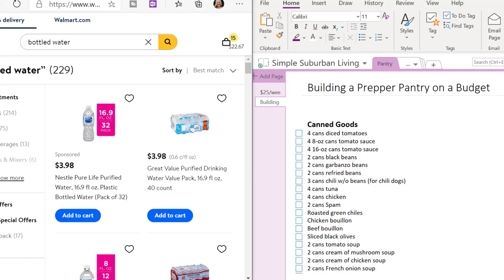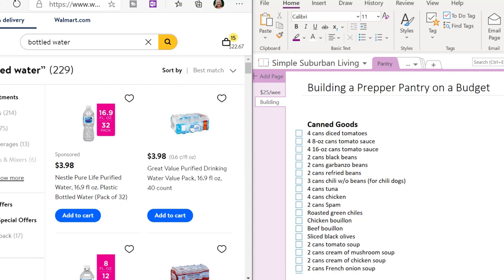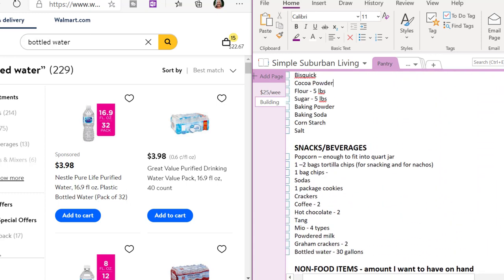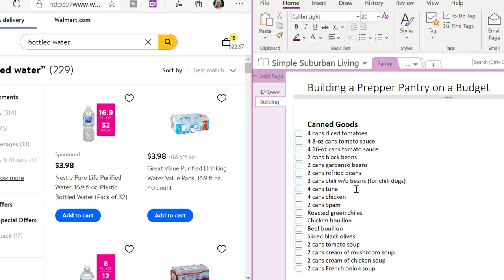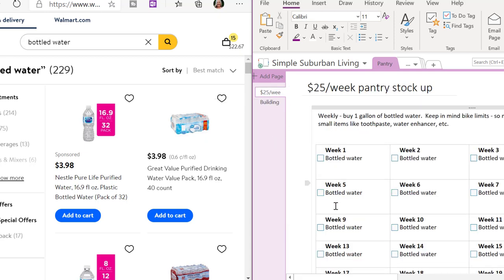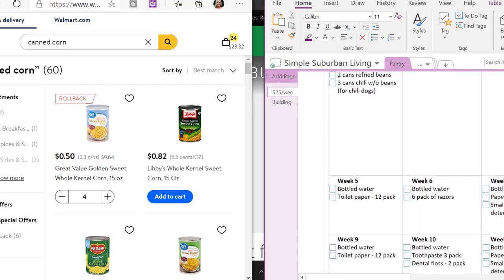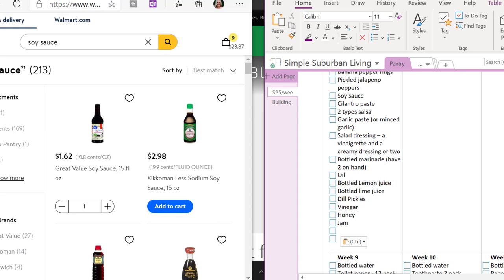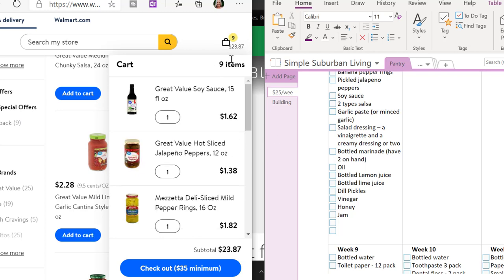How to Build a Prepper Pantry on a Budget | Stock Your Pantry Without Breaking the Bank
If you're interested in how to build a prepper pantry on a budget, this video is for you! In this video I show how I plan out what to include in my prepper pantry, and how to make sure that I don't accidentally spend more at the grocery store than I intended. If you're a prepper or you simply want a better stocked pantry without breaking the bank, be sure to check out this video.